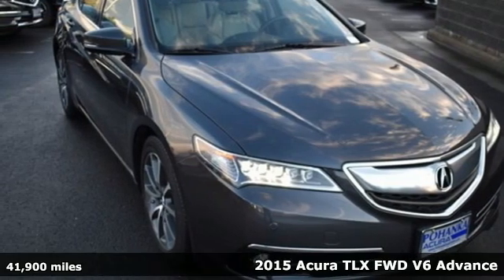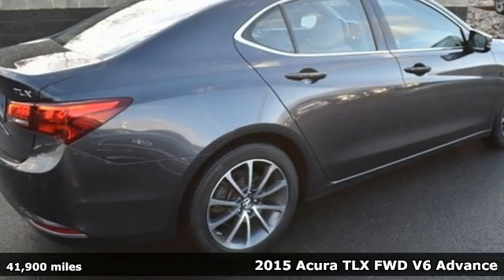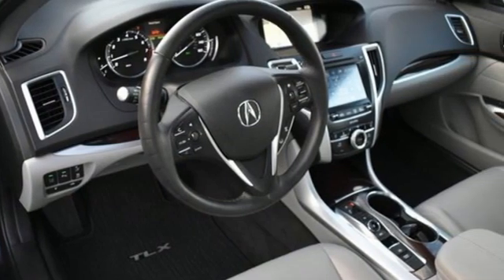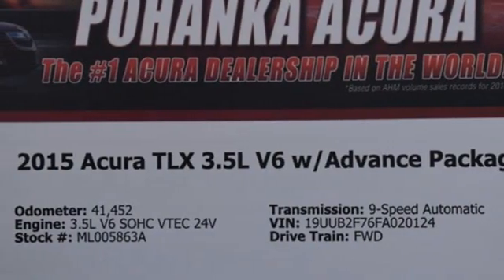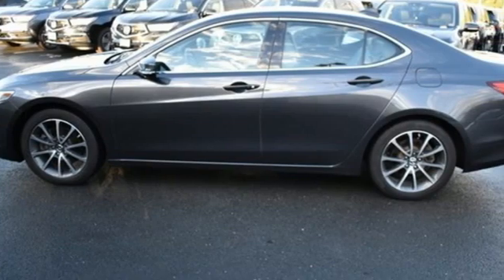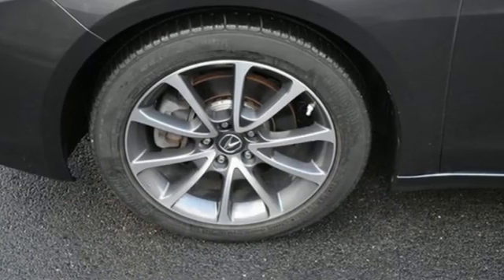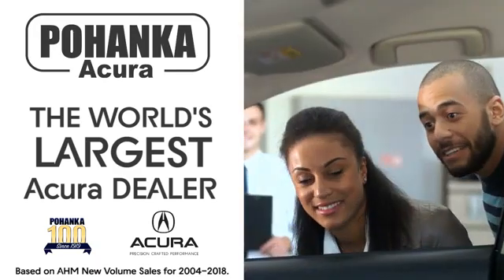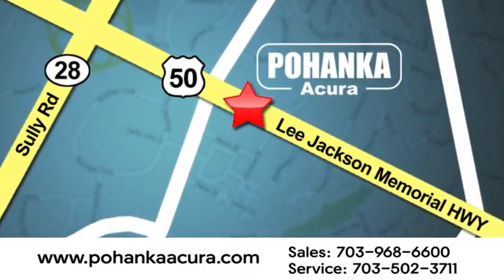Used 2015 Acura TLX Falls Church VA Acura Washington-DC, DC ML005863A - SOLD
Year: 2015
Make: Acura
Model: TLX
Trim: 3.5L V6
Engine: 3.5L V6 SOHC VTEC 24V
Transmission: 9-Speed Automatic
Color: Gray
Interior: Graystone
Mileage: 41900
Stock #: ML005863A
VIN: 19UUB2F76FA020124
Clean CARFAX. Graphite Luster Metallic 2015 Acura TLX 3.5L V6 w/Advance Package FWD 9-Speed Automatic 3.5L V6 SOHC VTEC 24VbrbrRecent Arrival! Odometer is 26902 miles below market average! 21/34 City/Highway MPGbrbrbrWe make every effort to provide accurate information but please verify options and price with management before purchasing. All vehicles are subject to prior sale. All financing is subject to approved credit. Dealer installed options are additional. Stock photo colors, options and trim levels may vary. Not responsible for typographical errors. Published price subject to change without notice to correct errors and omissions or in the event of inventory fluctuations. Vehicles may be in transit to dealer. Vehicle photos may not match exact vehicle. Please call to confirm availability status. All prices exclude taxes, title, license, and a $899 documentation fee. Model tested with standard side airbags (SAB). Government 5-Star Safety Ratings are part of the National Highway Traffic Safety Administration (NHTSA). New Car Assessment Program **Based on model year EPA mileage ratings. Use for comparison purposes only. Your mileage will vary depending on driving conditions, how you drive and maintain your vehicle, battery pack age/condition, and other factors.

Address:
13911 Lee Jackson Highway